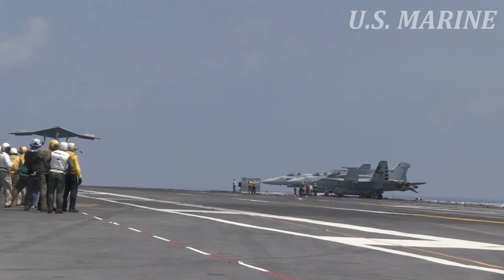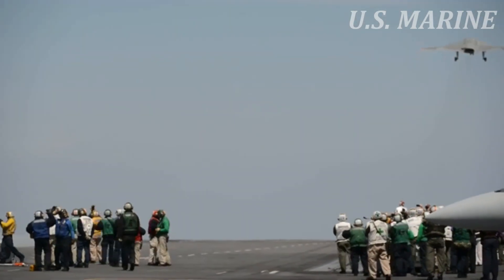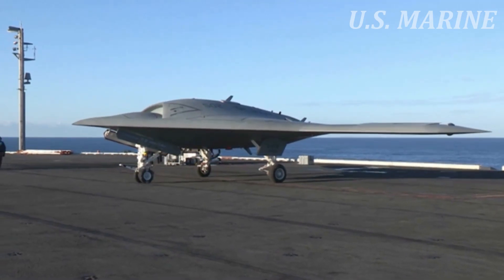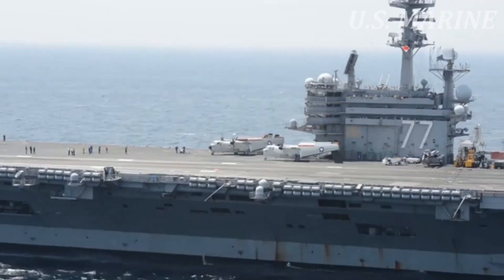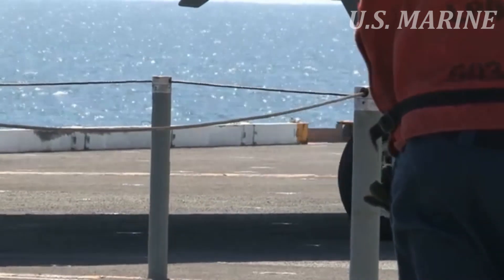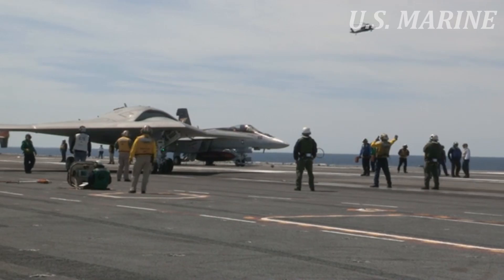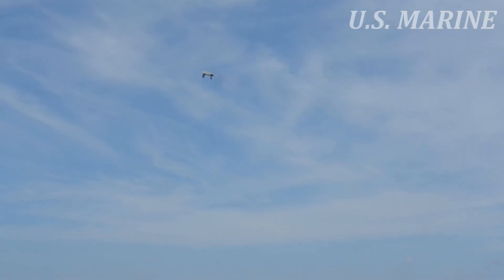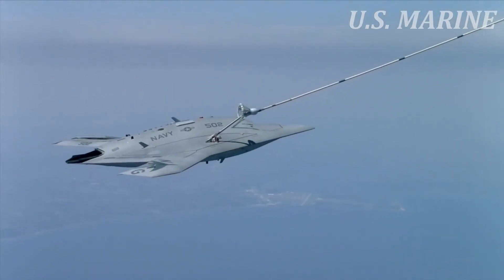Russia And China Panic! This is America's $1.5 Billion Stealth Drone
The two U.S. Navy X-47Bs retired in April 2015, known by the call signs Solty Dog 501 and Solty Dog 502, represent the most significant advances to date in unmanned combat air systems. Among its many accomplishments, the X-47B was the first unmanned aircraft to autonomously land on an aircraft carrier and refuel in the air.

Six years after the X-47B's development began, Northrop Grumman was finally awarded a contract to build two X-47Bs. In the meantime, the success of the MQ-1 Predator and MQ-9 Reaper in Afghanistan and Iraq had given military drones far greater prominence. Development costs were quite significant, reaching nearly $1.5 billion by 2015, but the program meshed well with the evolving Navy's requirements.